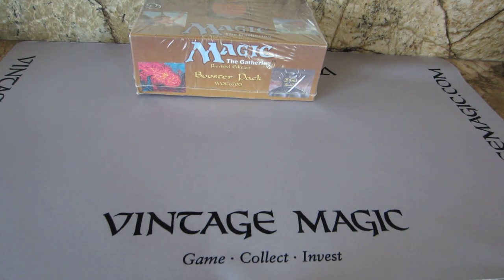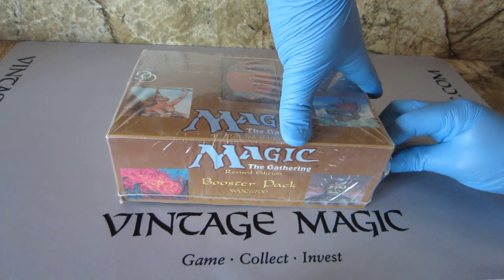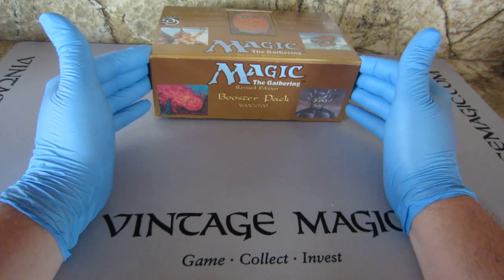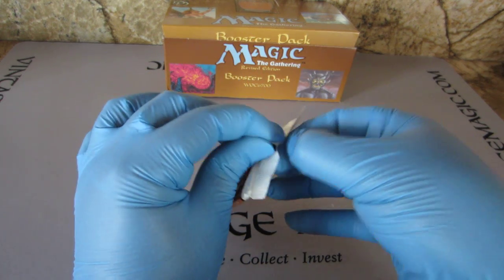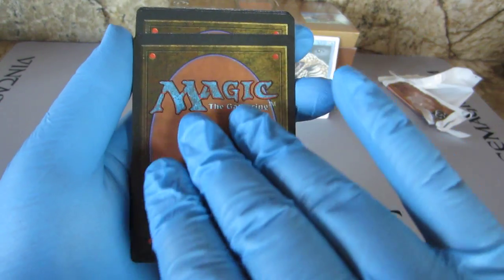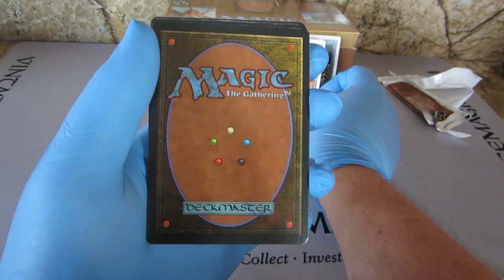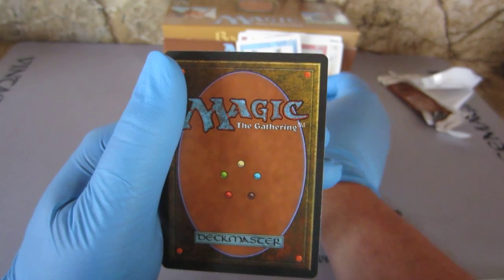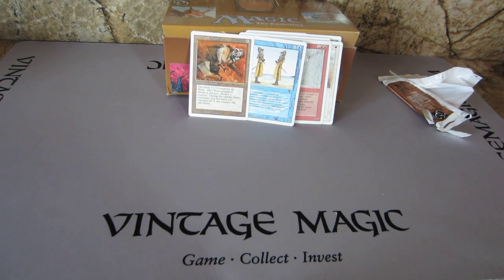Revised Booster 1 MTG Magic the Gathering From Fresh box!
Revised Booster 1 MTG Magic the Gathering From Fresh box! Starting a new box on Openboosters! Legends box is Done! More and more vintage packs to come!